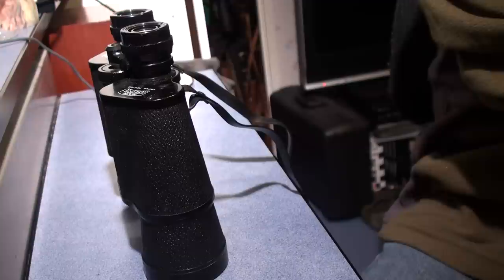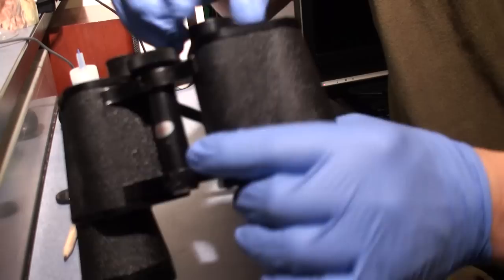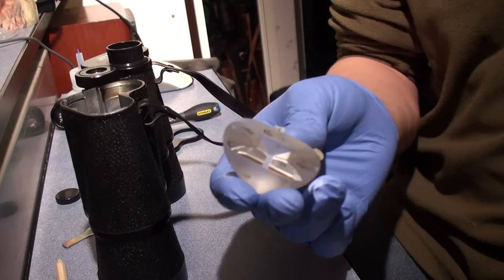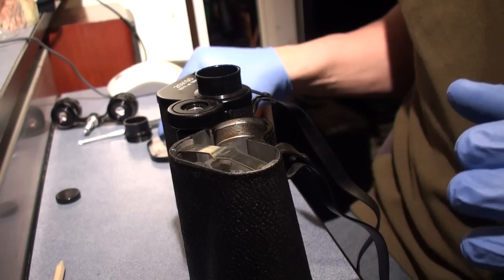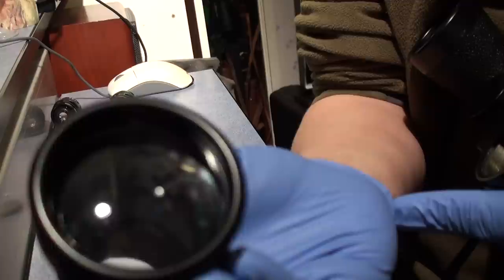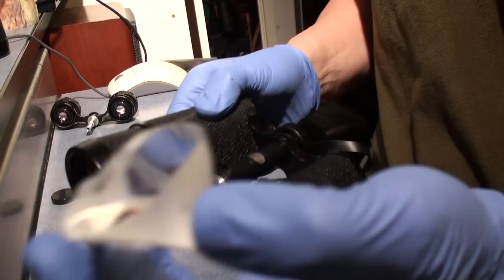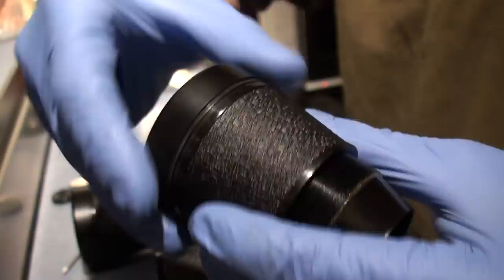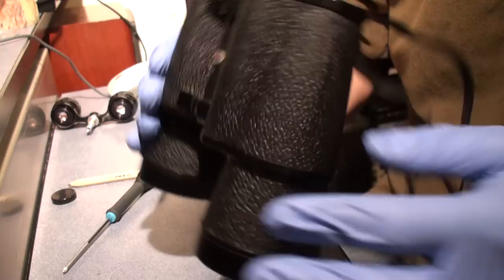Servicing a budget Porro binocular.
A quick and dirty way to clean a budget pair of binoculars and bring them back into a usable state.
I would not recommend this action on any high quality binoculars that have any value.
Correct collimation  is only achieved with a collimator  scope and a trained technician.